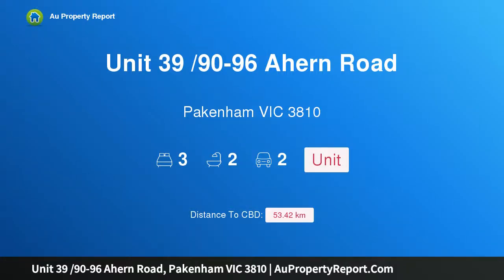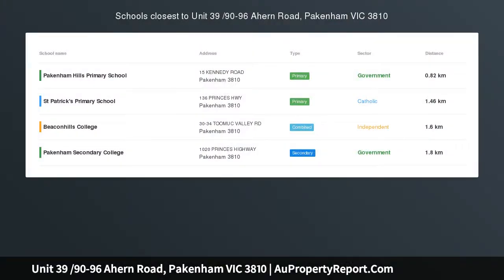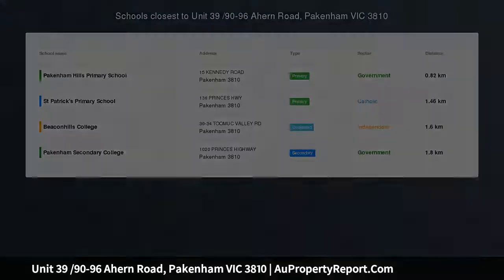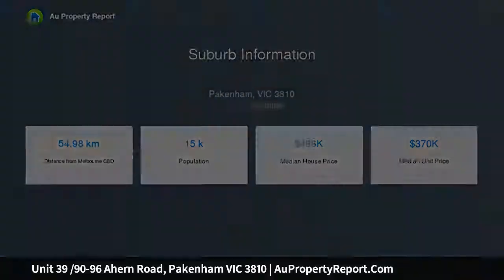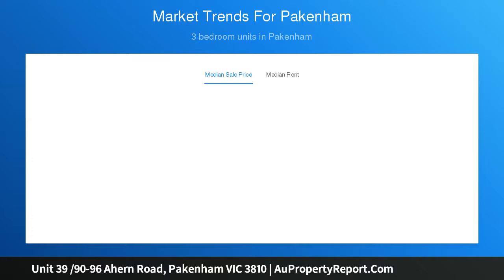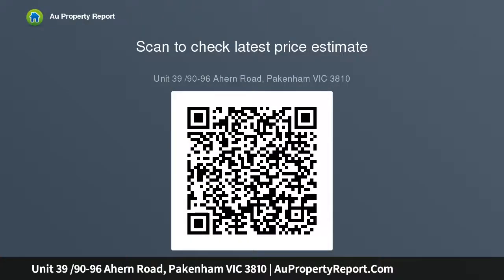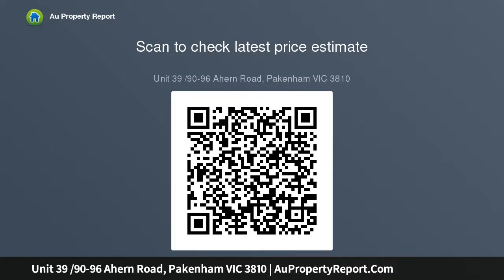Unit 39 /90-96 Ahern Road, Pakenham VIC 3810 | AuPropertyReport.Com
Unit 39 /90-96 Ahern Road, Pakenham VIC 3810
Property Type: unit
Bedrooms: 3
Bathrooms: 3
Car Space: 2
The Parks on Ahern